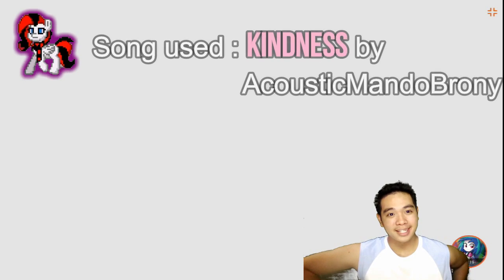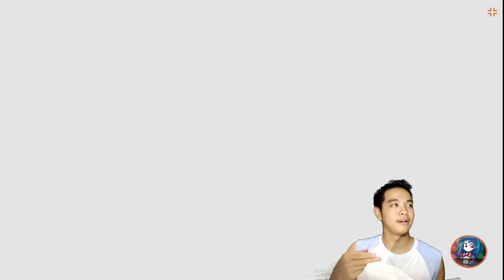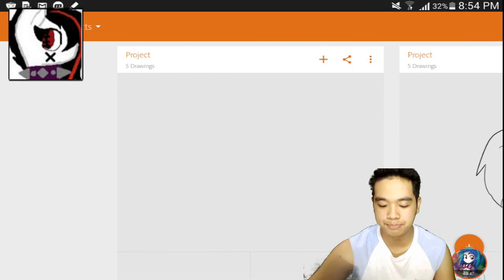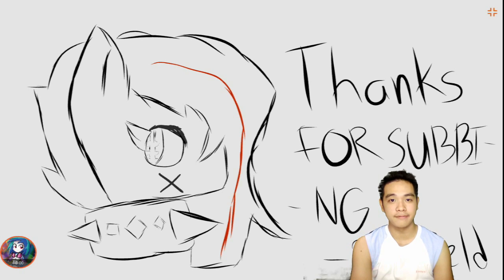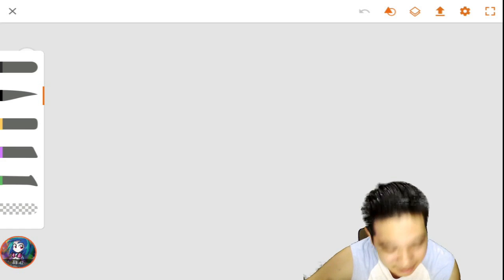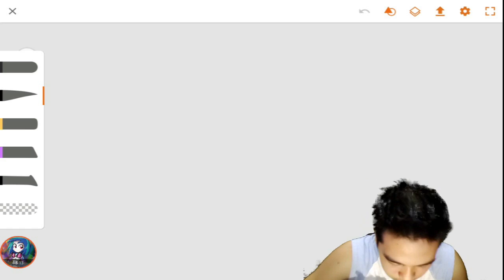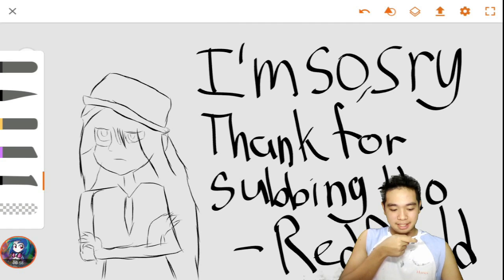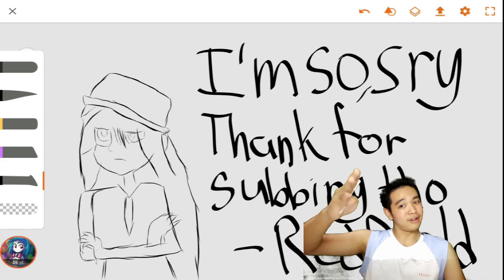80 subs special Drawing my subs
Thank you guys so much for 80 subscribers i gaining subs faster then before. because last time it was so difficult to get subs so i am so happy to see this channel grow :D
P.S.: my phone is having problems at the moments so you wont be seeing the drawing i made until tomorrow i think